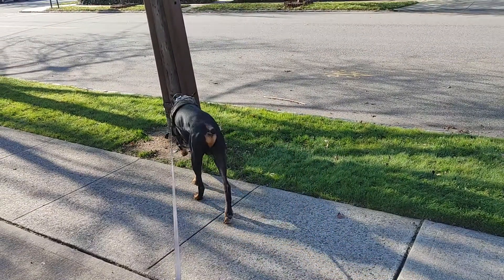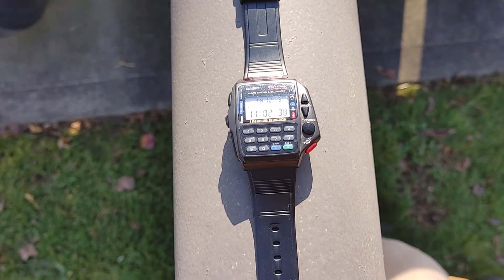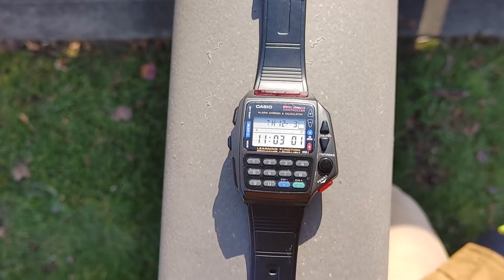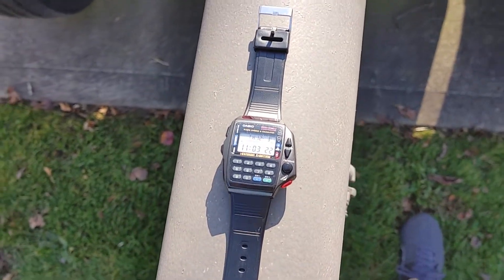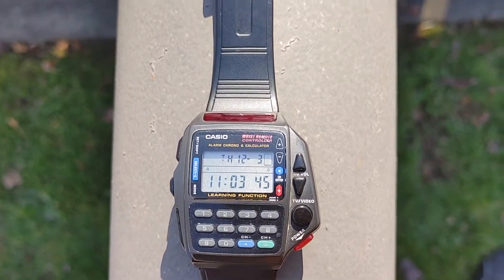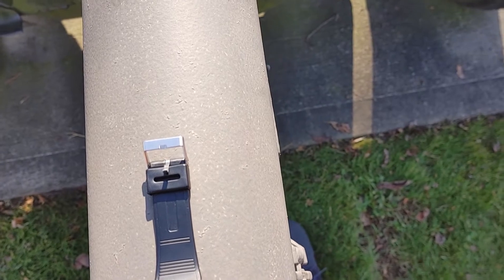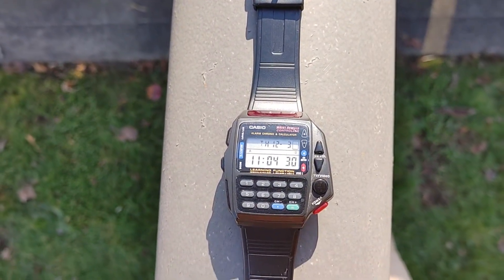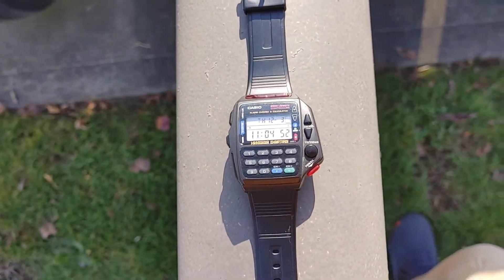Casio CMD 40 remote control TV calculator and Ace the Doberman quick review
remote control watch from Casio c m d 40